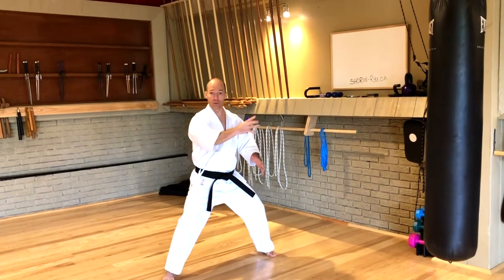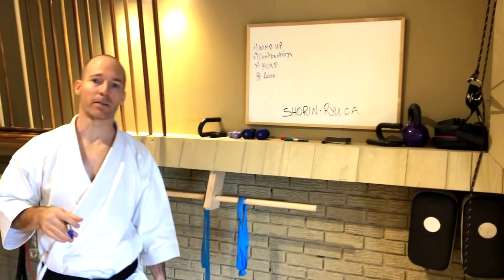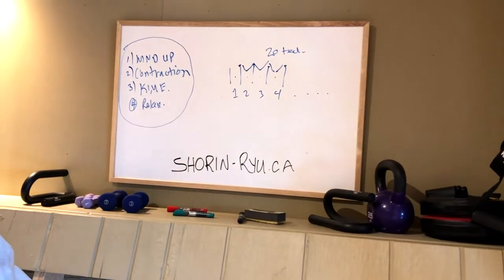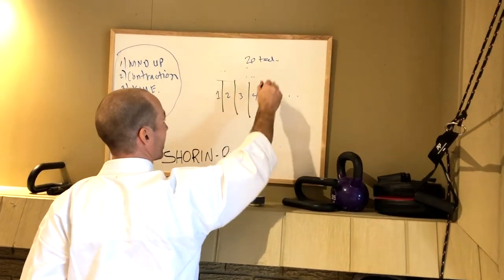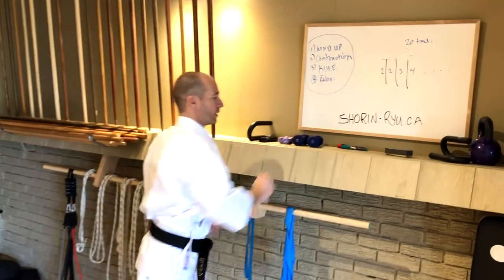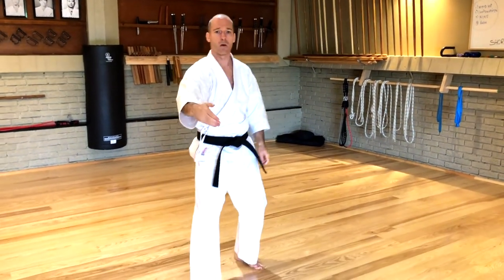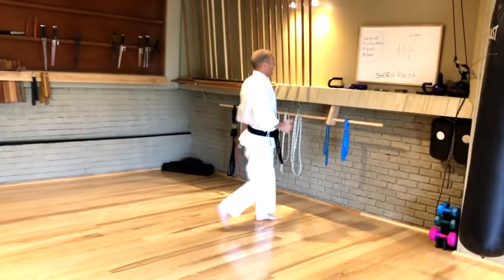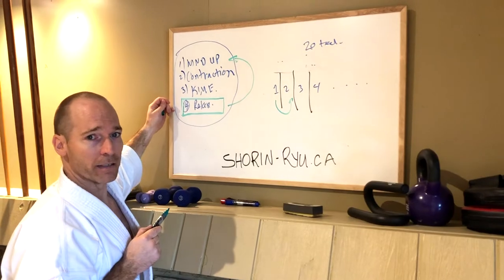Overlooked secret of Karate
Want to learn one of the most overlooked secrets of good Karate?  Check out this video! shorin-ryu.ca.